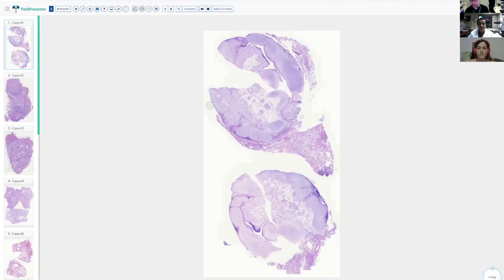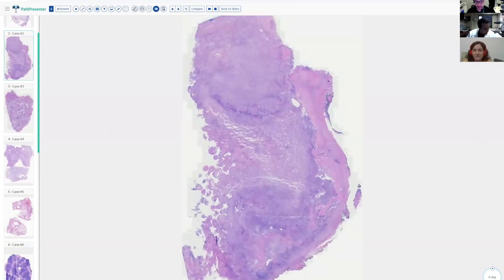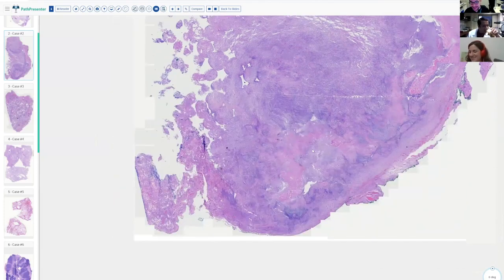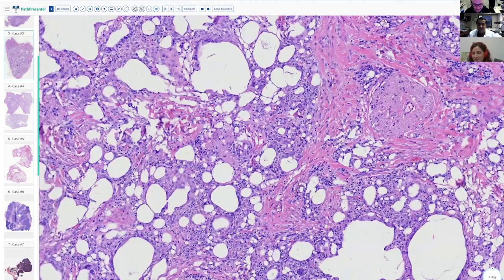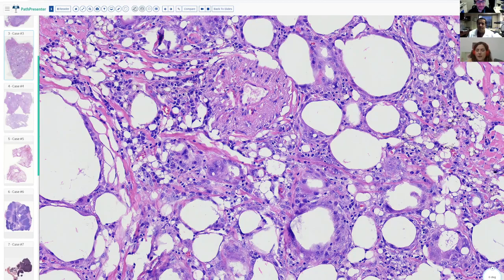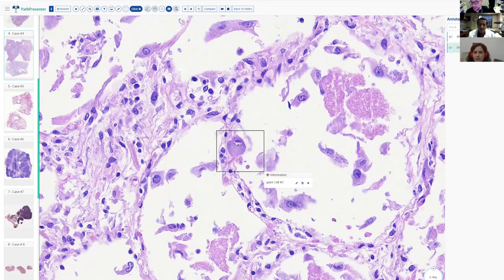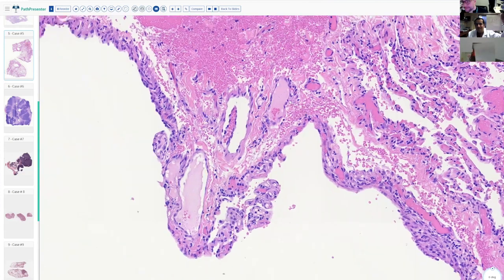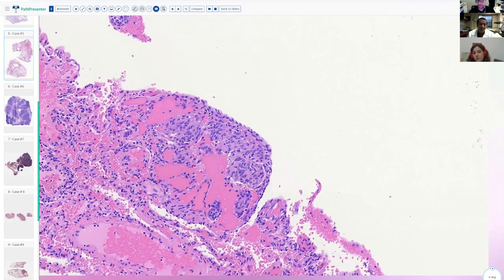Fresh Air Spot Diagnosis Part 1